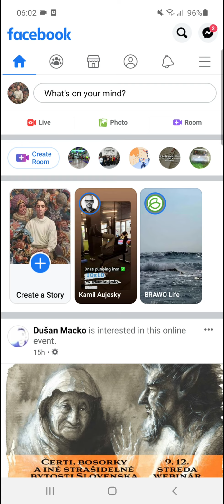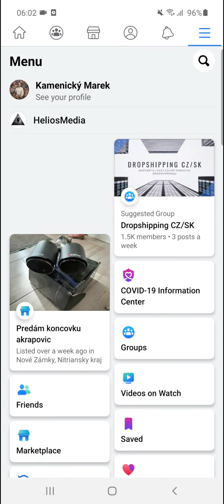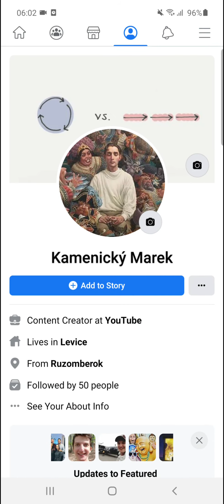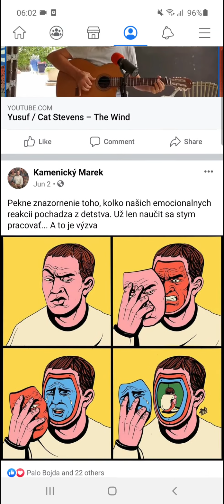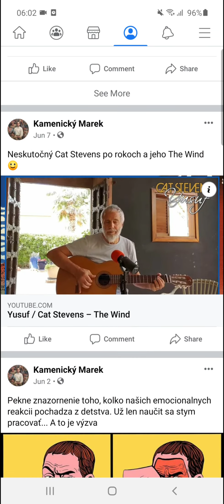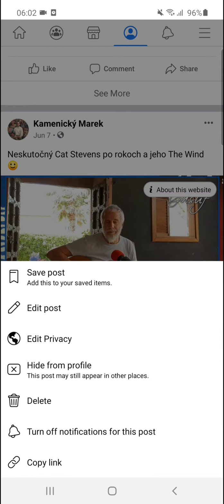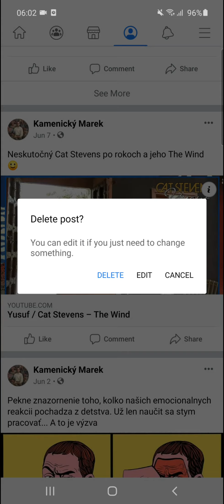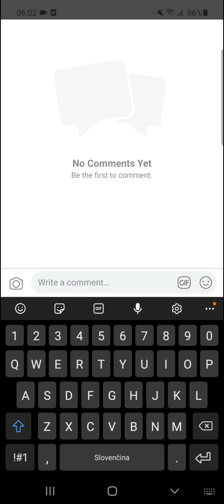How To Delete Post On Facebook